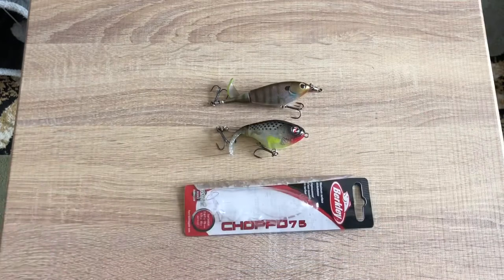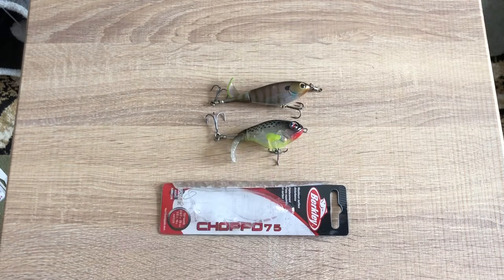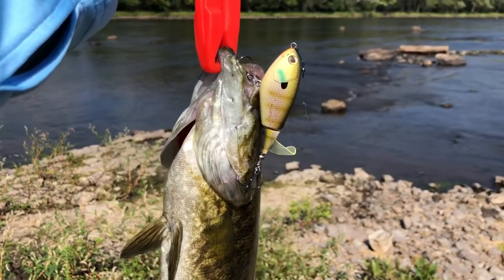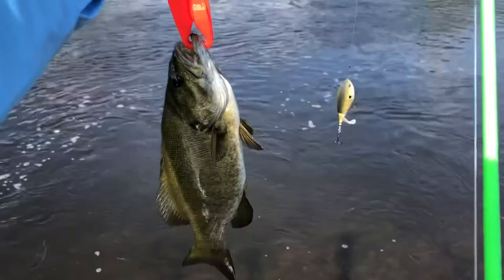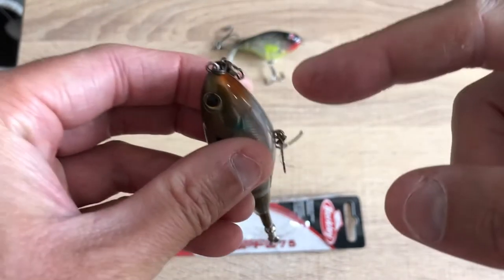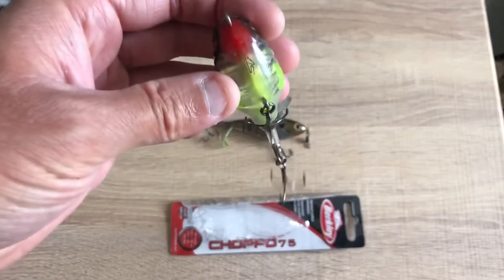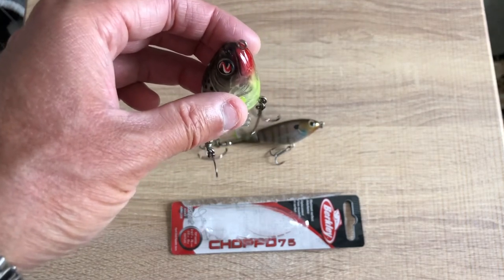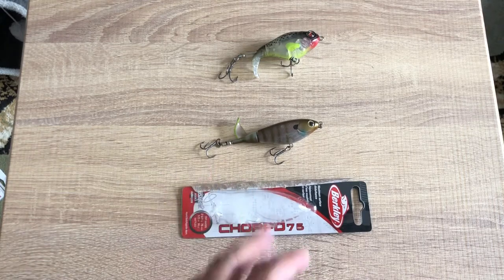Berkley CHOPPO 75 review score 9.5/10😁 best plopper style lure!!!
Hey guys here is my review on the berkley choppo 75 and I can tell you that it is the BEST choppo to date and possibly the best ploppler style lure on the market!!! This is my new favourite top water and ploppler lure that I have try no joke 🤙😎😁